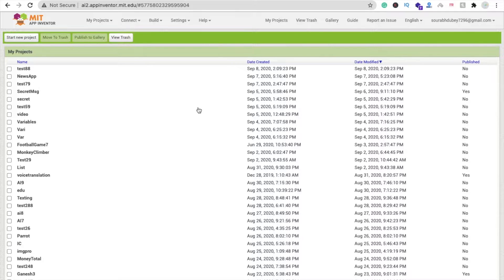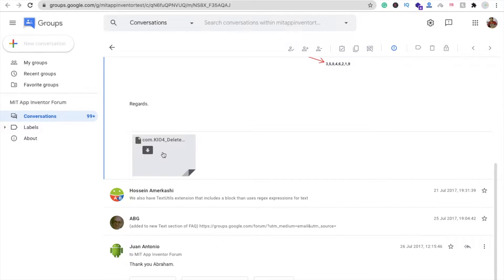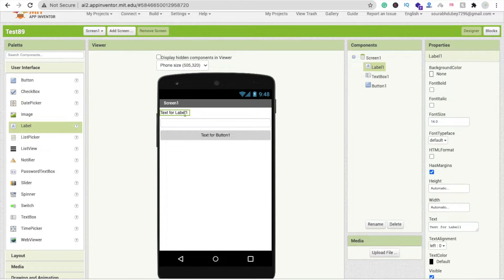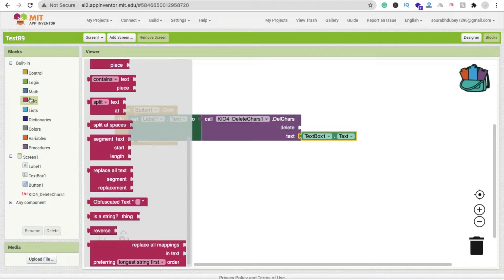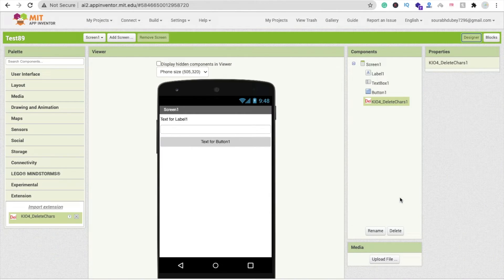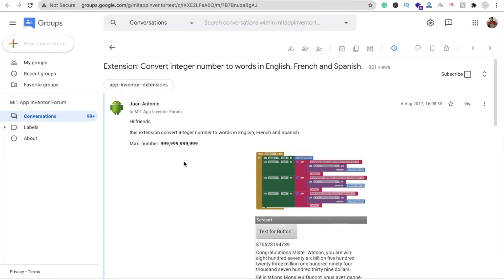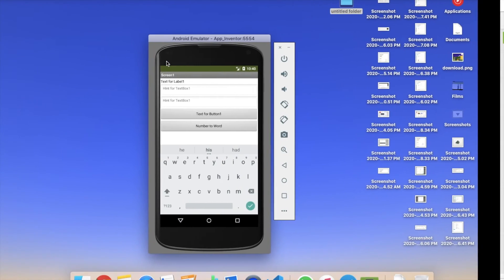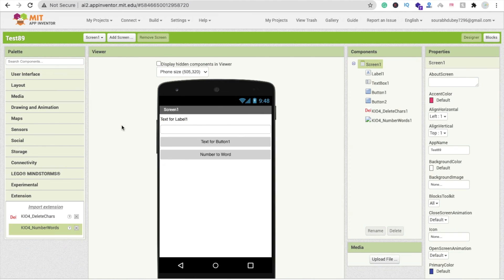How to Convert Any Integer to Word in MIT App Inventor 2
MIT App Inventor useful extension.

Flashlight extension for MIT App Inventor
How to make App Inventor extensions
Taifun Extension download
Fingerprint extension for MIT App Inventor
Image processor extension MIT App Inventor
How to add extension in App Inventor
Code MIT App Inventor
app inventor extensions github
mit app inventor ble example
taifun extension download
mit app inventor 2 internet
personal image classifier
video player extension for kodular
ai2.appinventor.mit.edu sign in
mit app inventor notification extension
wifi manager in mit app inventor
thunkable app extensions
com puravidaapps taifunfile aix
extended webview extension download
webview tools
thunkable classic
thunkable extensions download
thunkable aix
co. com dendritas youtube aix
flashlight extension puravida
esc/pos simple converter
esc/pos arabic
convert esc/pos to pdf thunkable programming timelapse